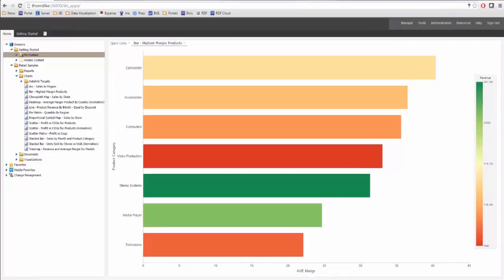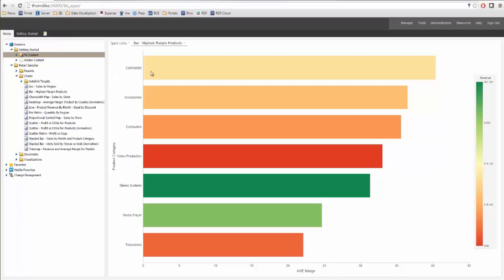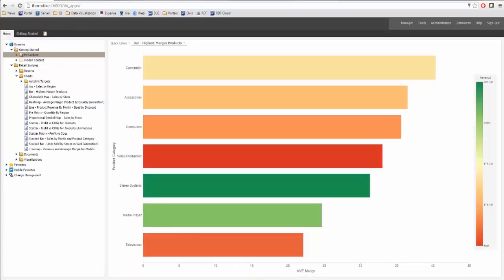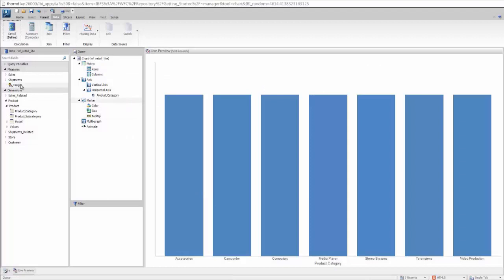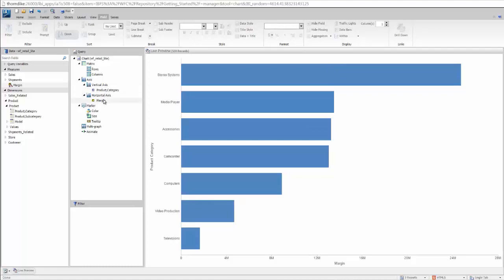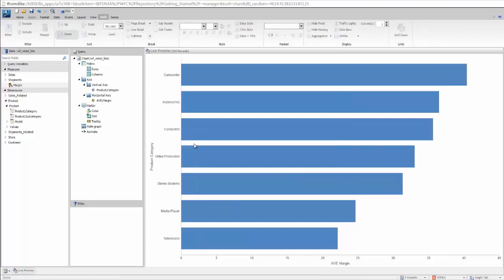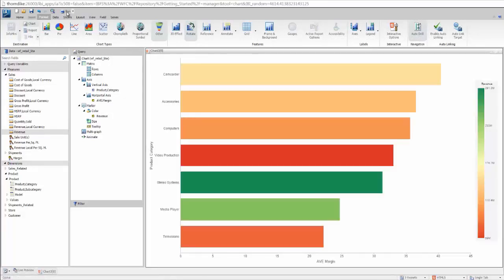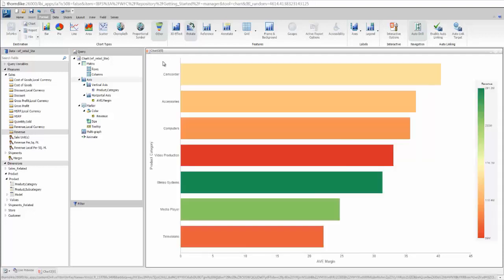bar highest margin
Db2 Web Query for i Bar chart highest margin demo